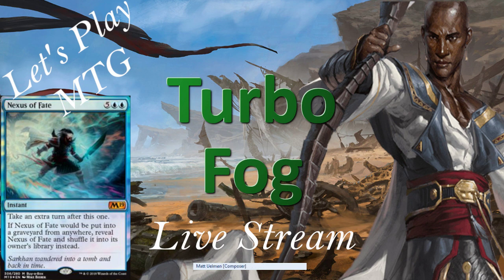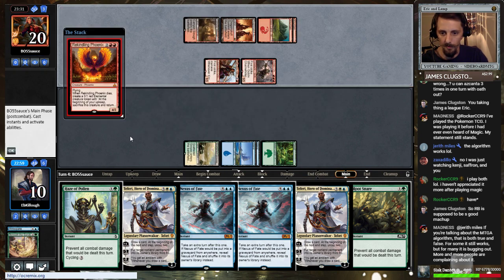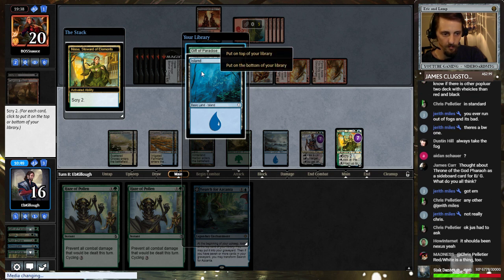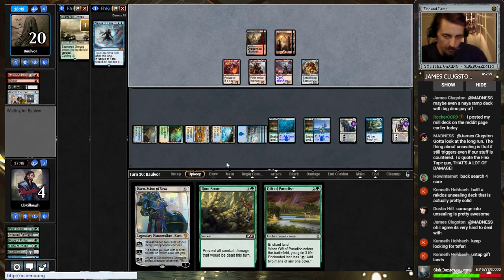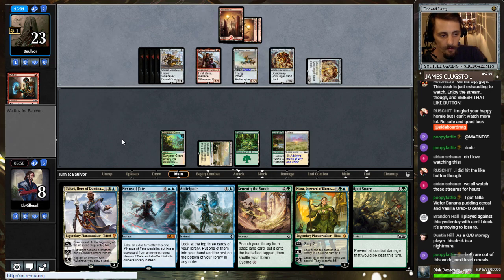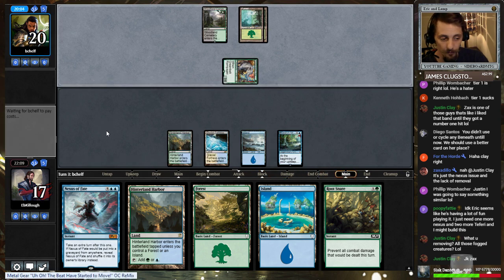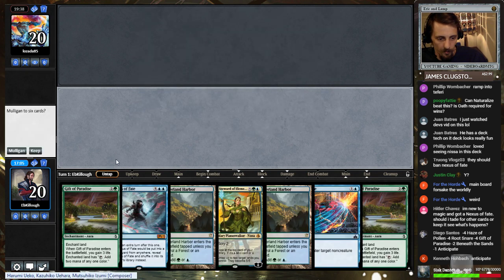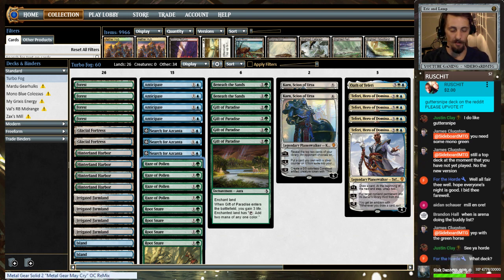Let's Play Mtg: Turbo Fog in coreset M19 Standard! Nexus of Fate Deck from PT25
Pro Tour 25th anniversary, Lee Shi Tian showed off his Nexus of Fate, Bant Turbo Fog deck. Naturally I thought you guys might want some game play and see if we can hit the extra turns Maybe even infinite turns.

Nexus of Fate seems to be a hard card to get! See you guys Tuesday night!

Bant Turbo Fog $417.16

SideboardMTG is in no way affliated with or supported by Hasbro, or Wizards of the Coast. I just love thier game! Magic: The Gathering